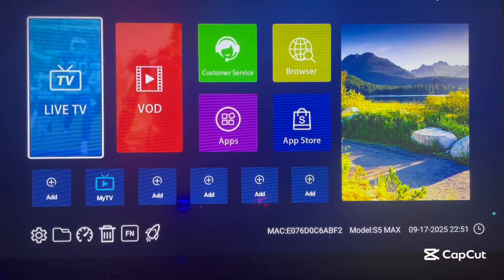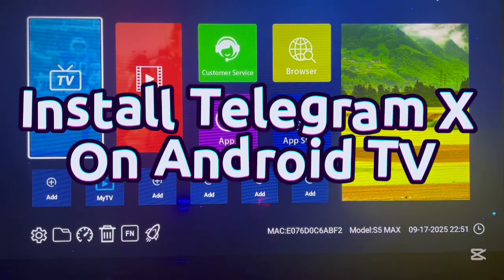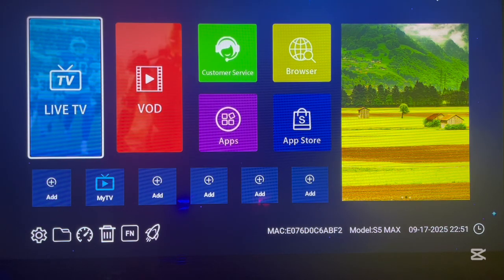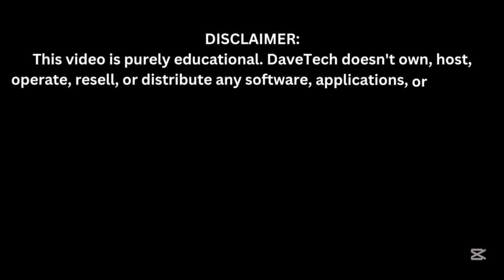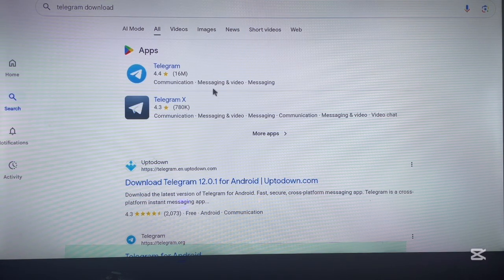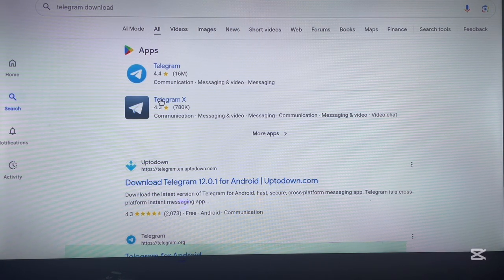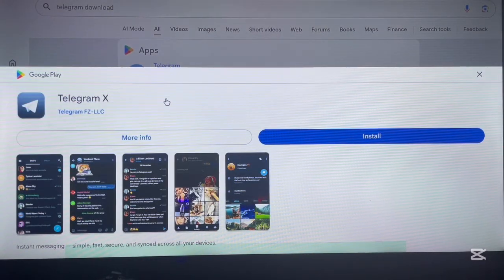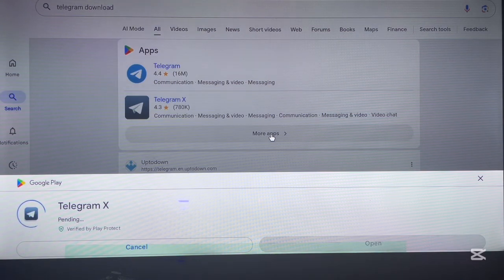No Play Store? How to Download & Install Telegram X App on ANY Android TV (2025)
Learn how to safely download and install Telegram X App on any Android TV or TV Box in 2025 without using the Play Store app.